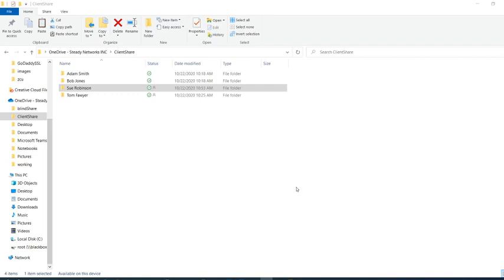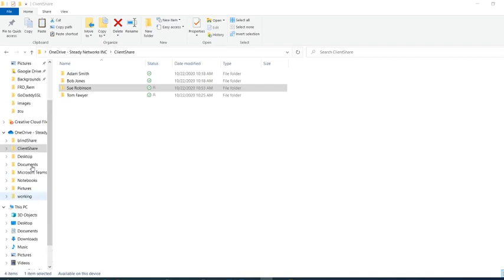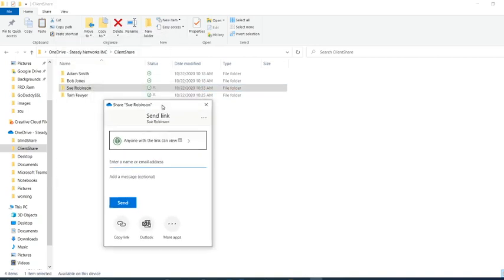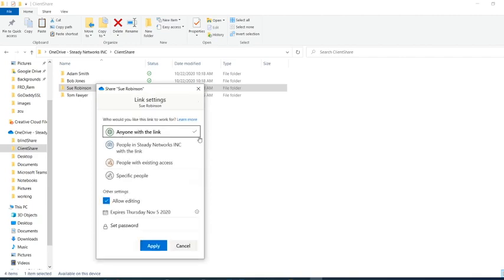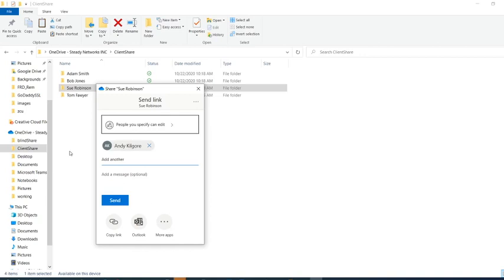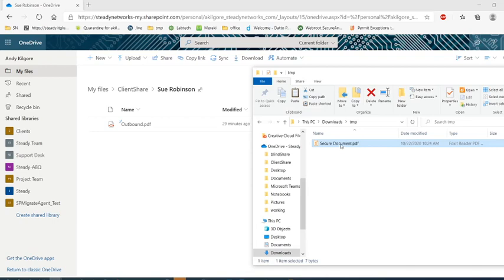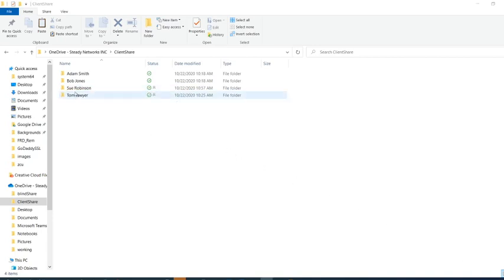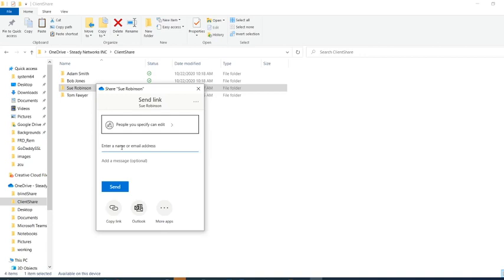Secure File Sharing with OneDrive